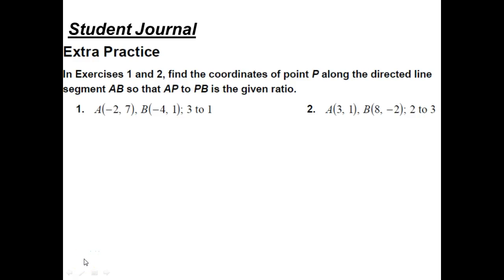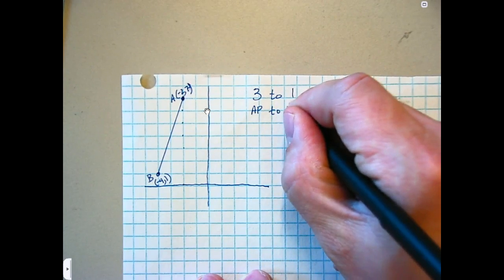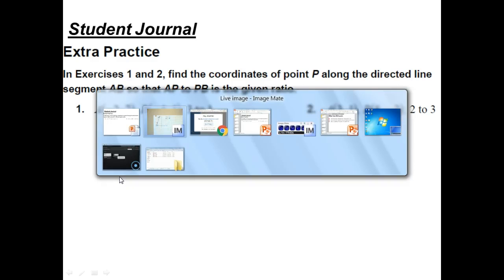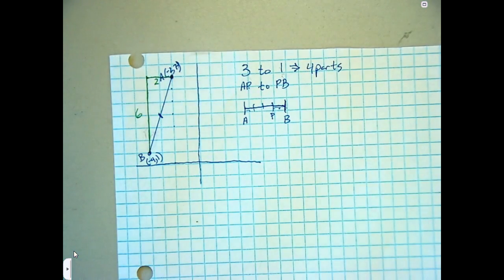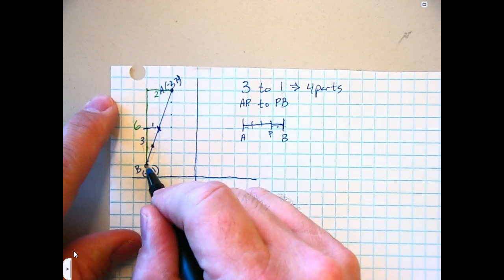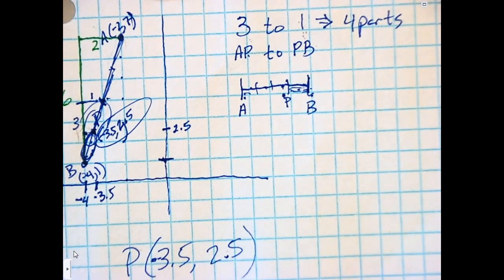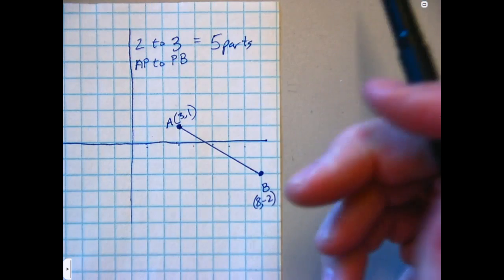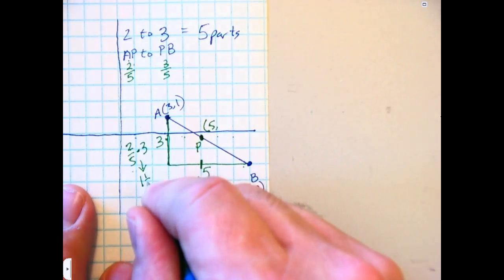BID Geo 3.5 Directed Segments